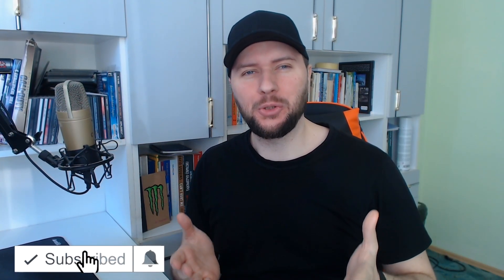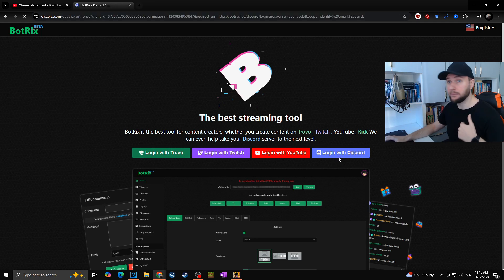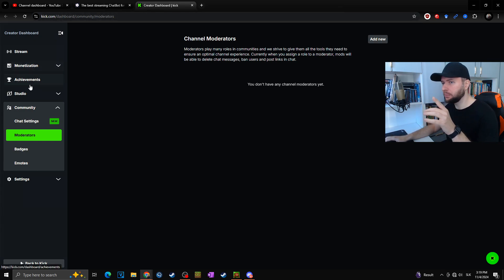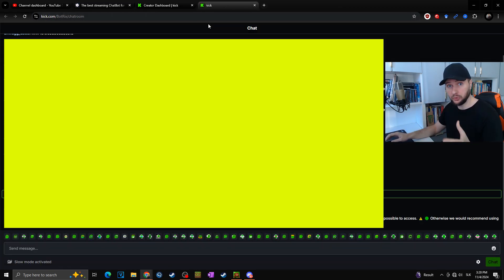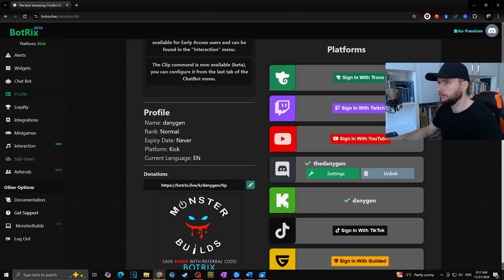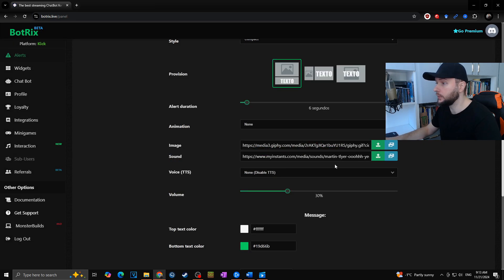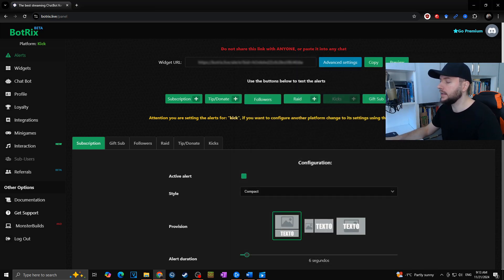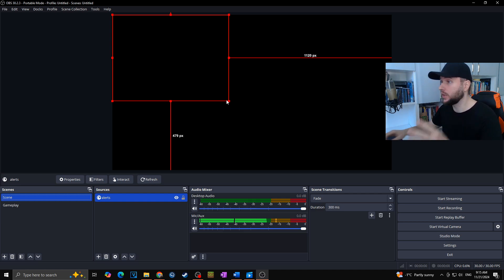How To Setup KICK Alerts For Your Stream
How To Setup Alerts On Kick using OBS Studio. Setup KICK alerts with BotRix bot. KICK Stream alerts.

How To Setup Alerts On Kick (For Beginners 2023)
Setup Kick Alerts using OBS Studio (Super Easy)
How To Setup KICK Alerts using OBS Studio